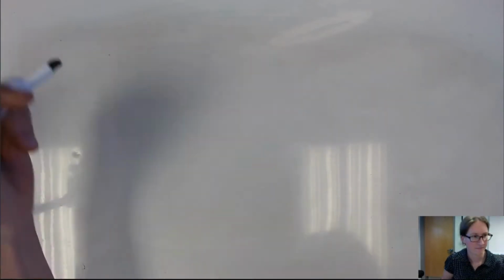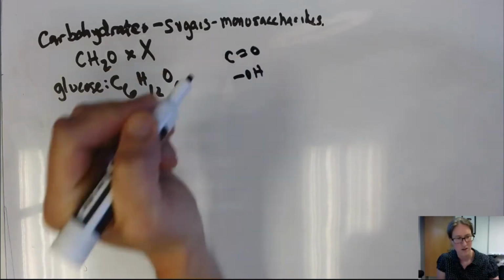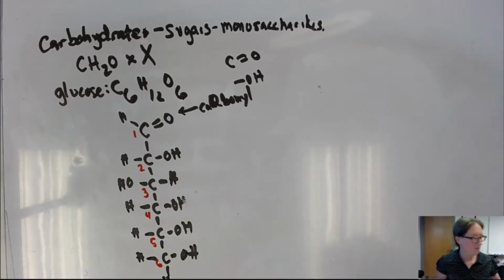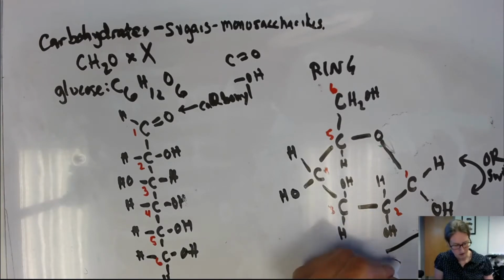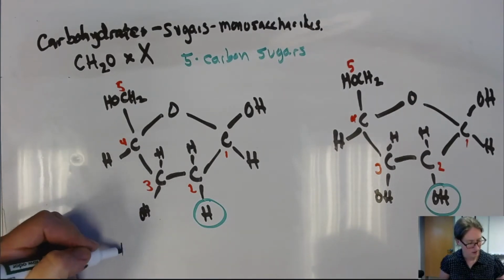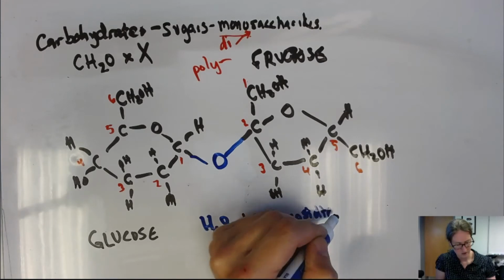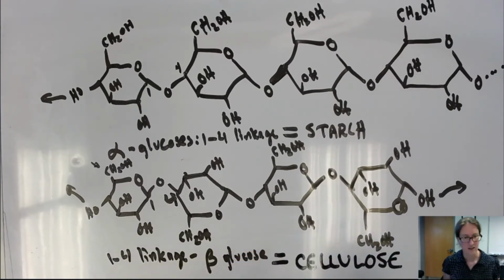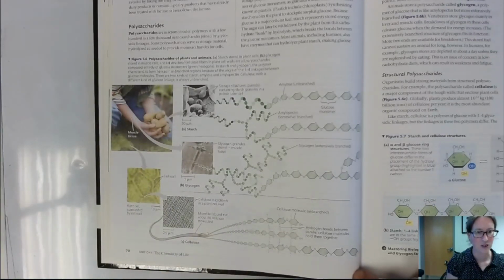Biol 110 06A: Polymers: Carbohydrates